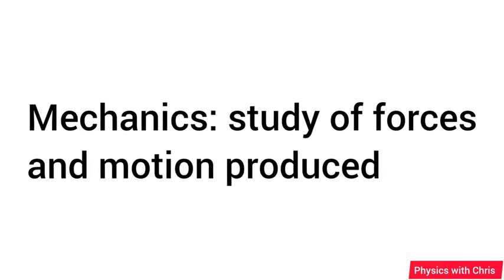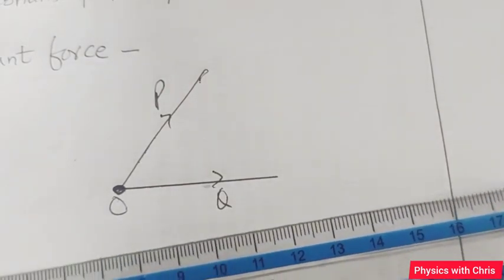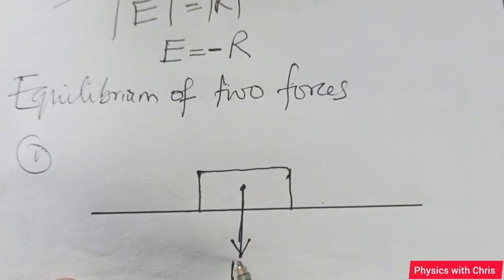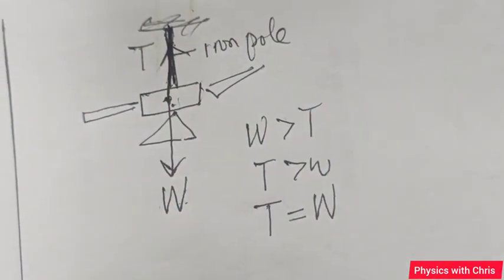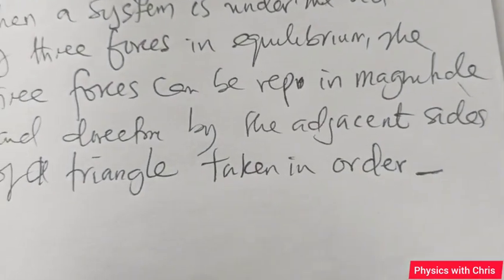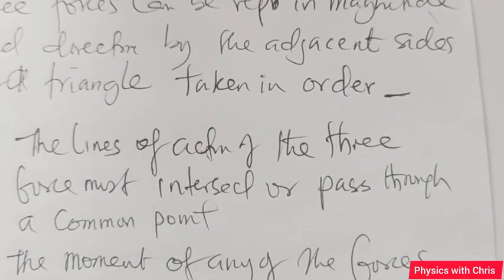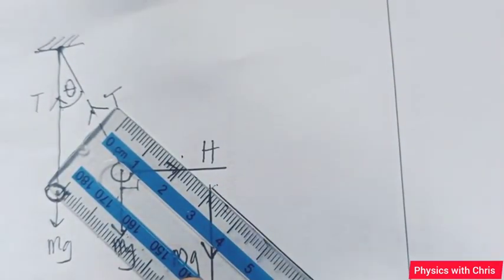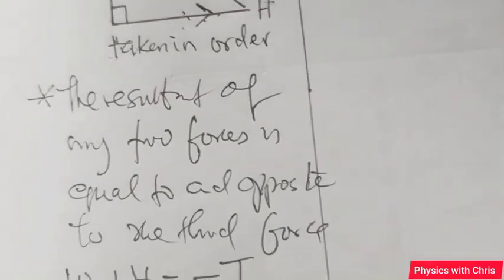Concept of Equilibrium of forces: equilibrium of three forces explained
A detailed analysis of equilibrium of three forces using triangle of forces and  Lami's theorem. Helpful for studying equilibrium of rigid bodies.